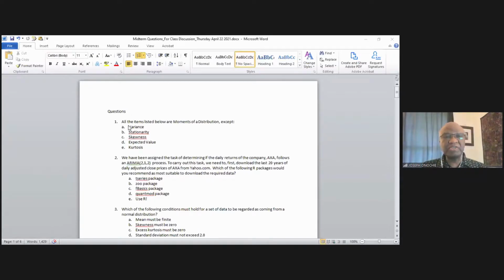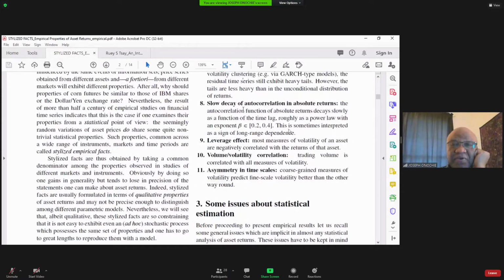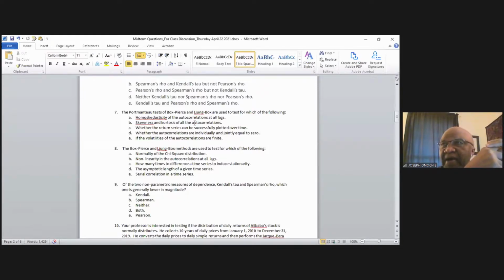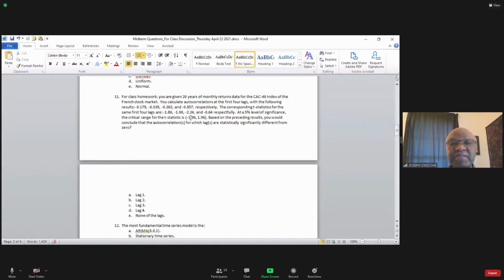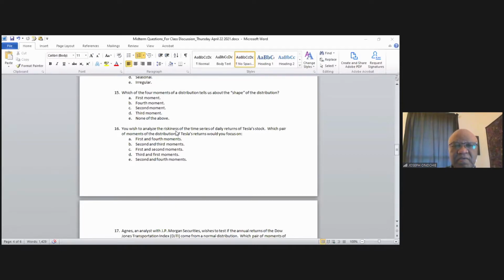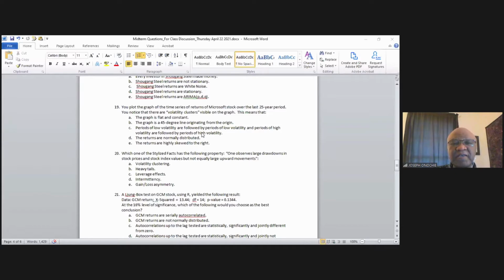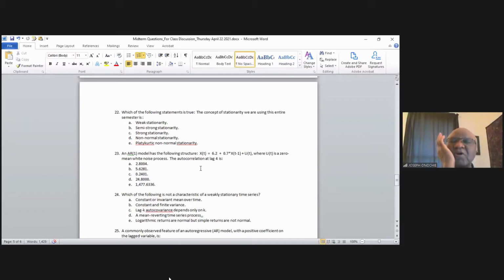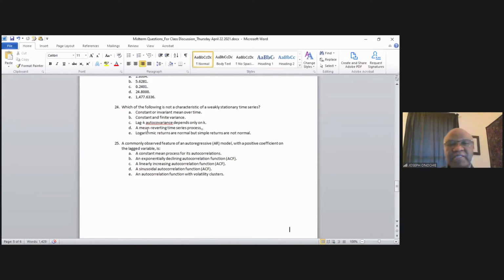ECO 4051 - Midterm Answers and Explanations